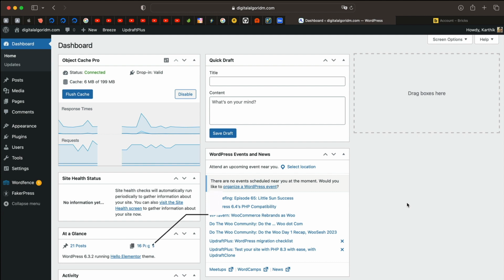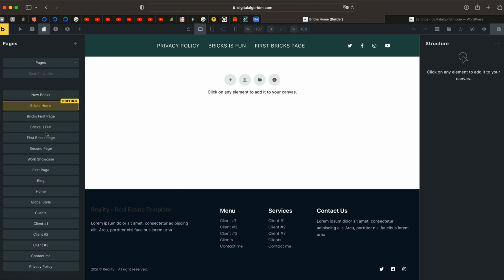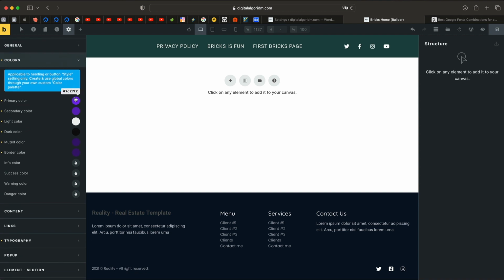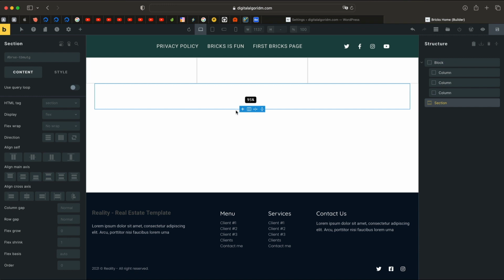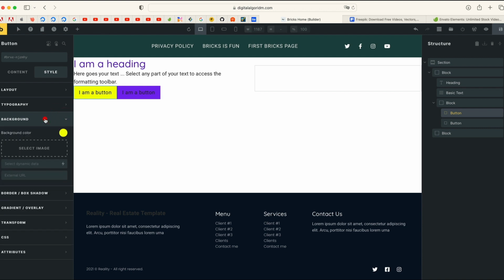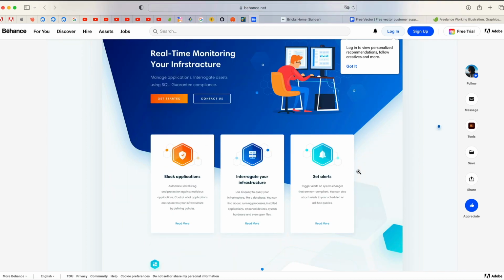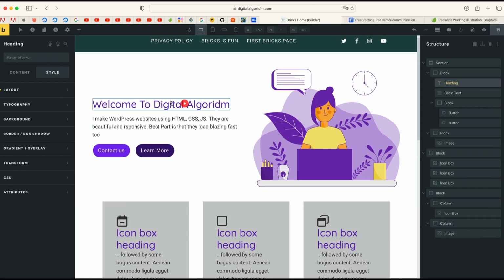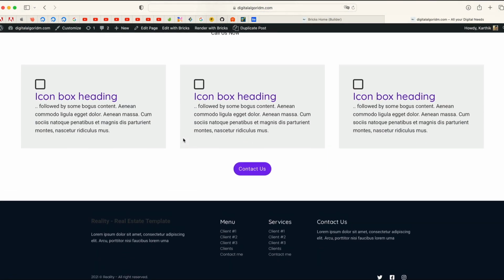Bricks Builder for WordPress Getting Started Tutorial - THE BASICS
Learn the fundamentals of bricks builder for WordPress, a powerful alternative to Elementor and understand concepts like sections, blocks, containers, theme styles and more in this beginners tutorial.

Master CSS Basics for Elementor with my Udemy Course

VIDEO CHAPTERS
0:00 Introduction
0:15 Pricing
0:33 Installation & Activation
1:29 Disclosure
2:13 Getting Started
3:01 Settings
5:15 Interface
13:03 Theme Styles
15:30 Structure
22:26 Building Home Page
25:38 Color Palette
30:08 Adding Vectors
34:25 Icon Boxes
45:00 Responsive Adjustments
47:00 Whats Next